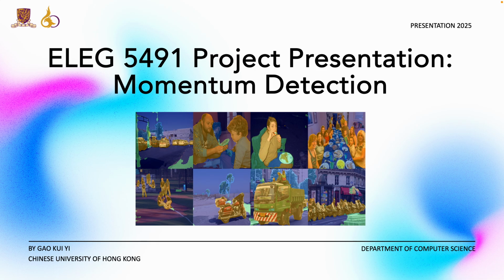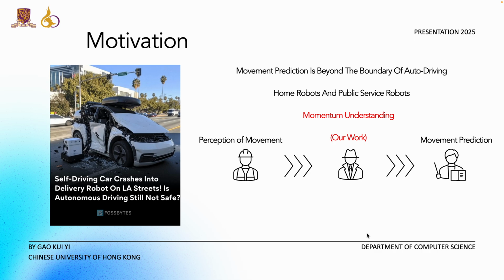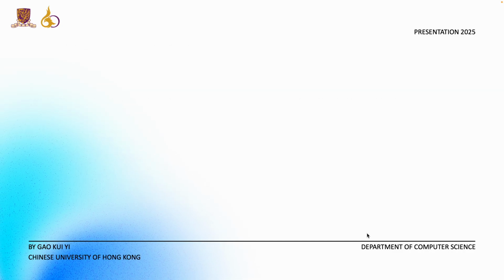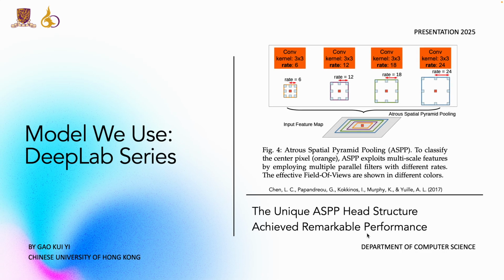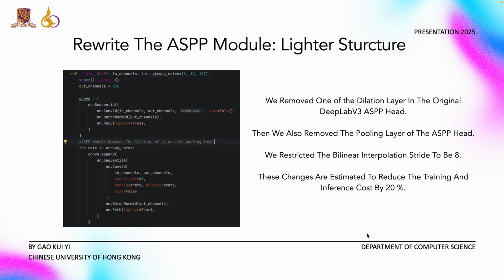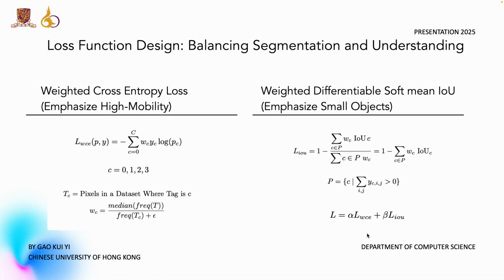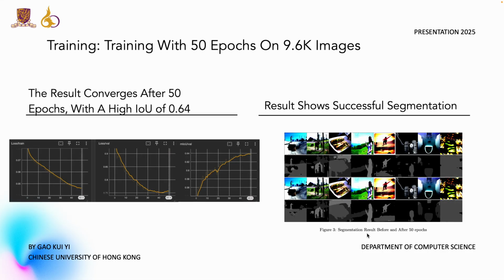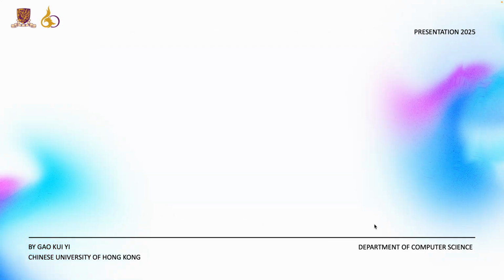My Deep Learning Project Presentation! Efforts Paid Off!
Please enjoy the video although I may be to hasty lol. This video is for the DL class this semester and I am delighted to present my project to you!!
I will be updating my home page soon enough!!